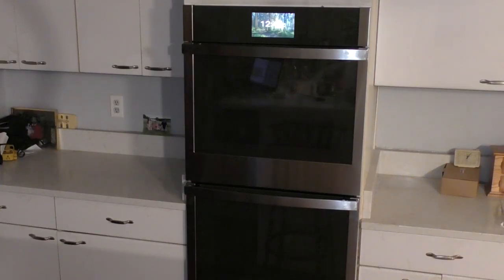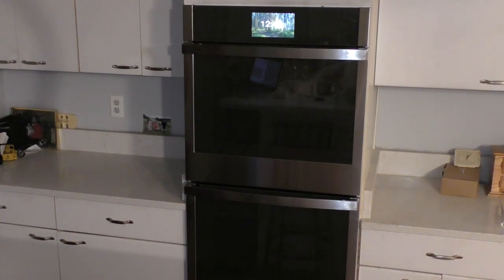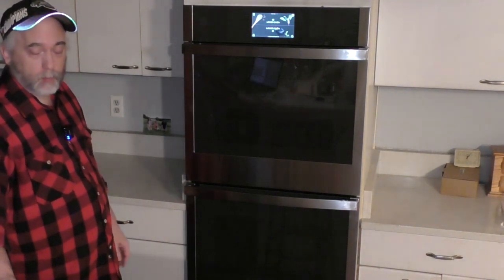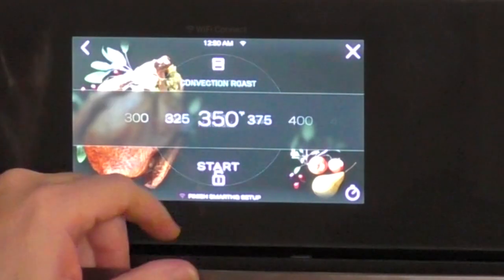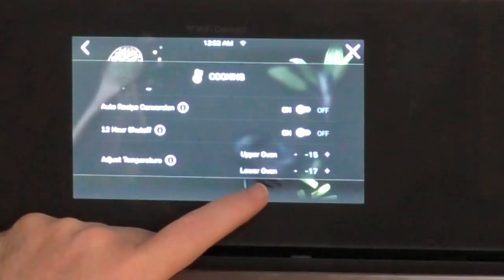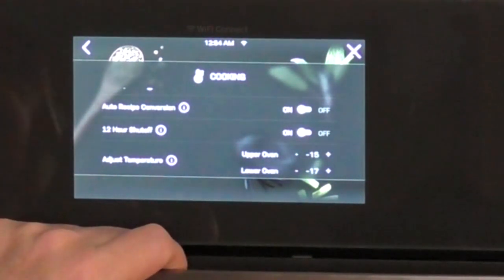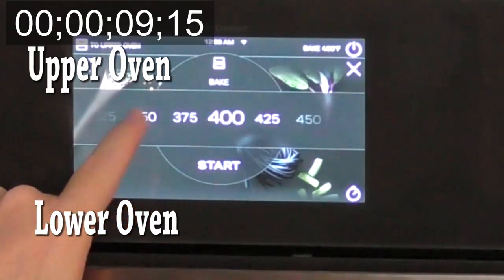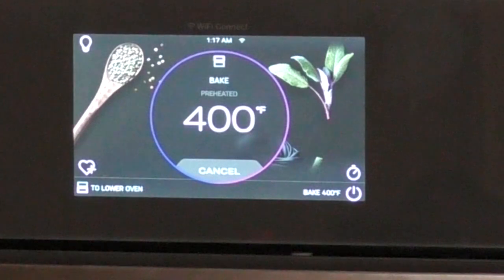GE Profile 27-inch Double Electric Oven Model PKD7000SNSS Feature Review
GE Profile 27-in Double Electric Oven Model PKD7000SNSS Feature Review

My oven died back around August and I took a little time to research what I wanted to get to replace it, eventually settling on the GE Profile PKD7000SNSS Double Oven. It was installed on November 28, 2023. This video is a feature review for those looking into whether this would be good for their home or not.